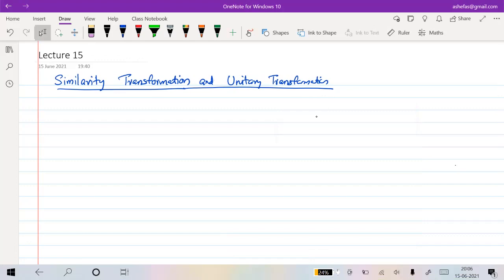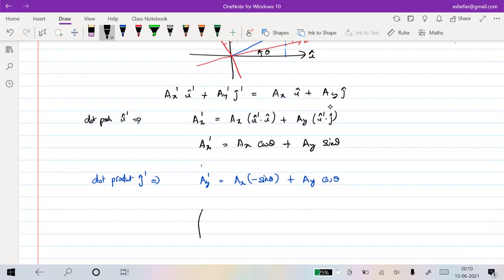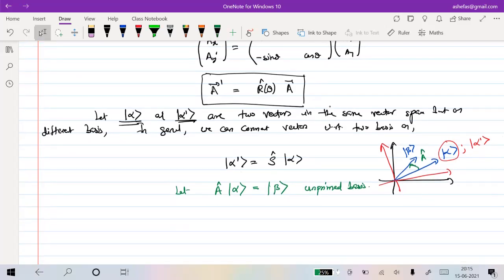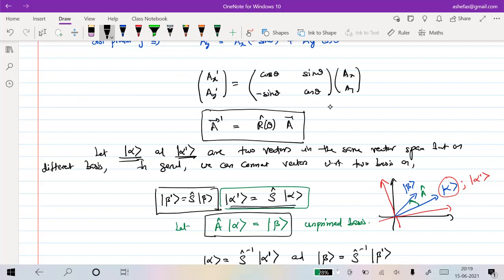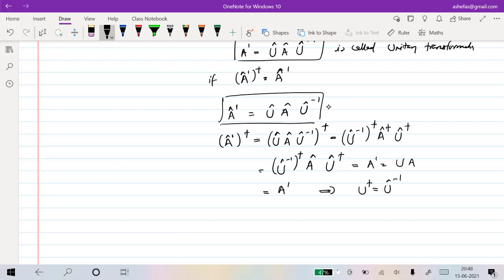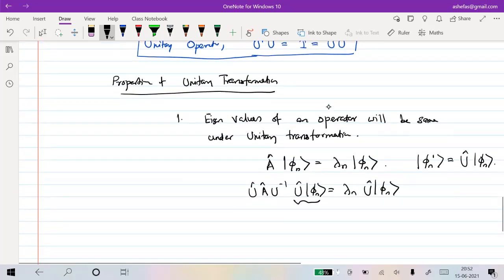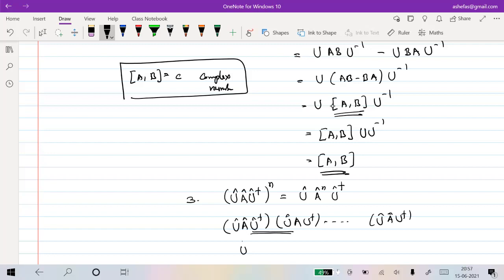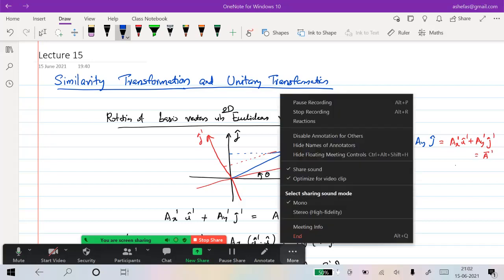QM Lecture 15 : Unitary Transformation